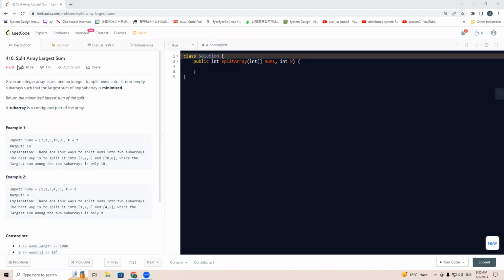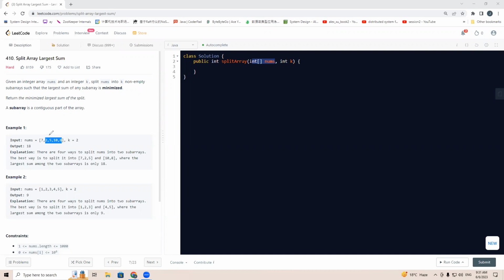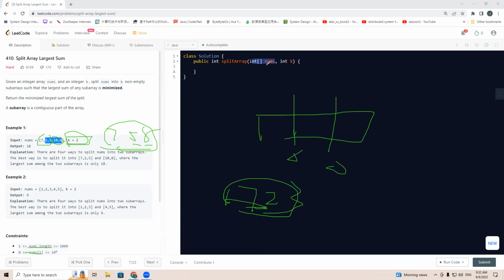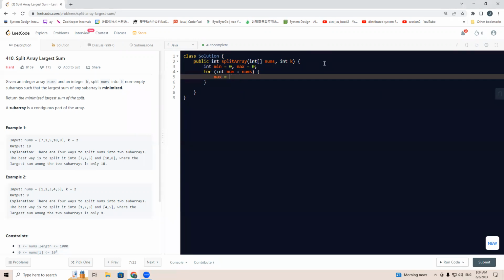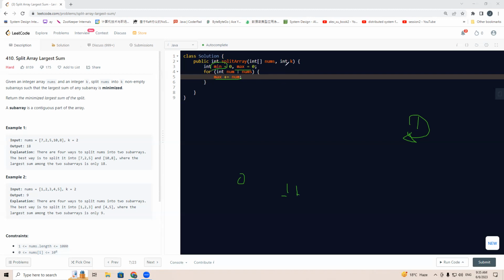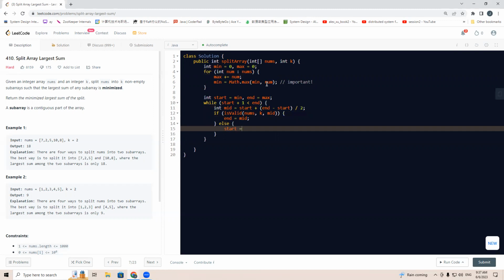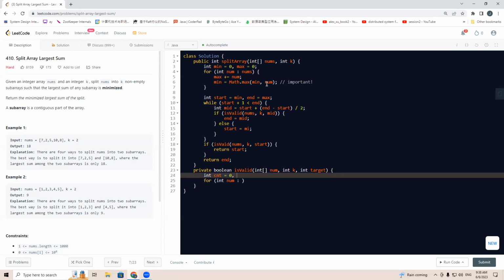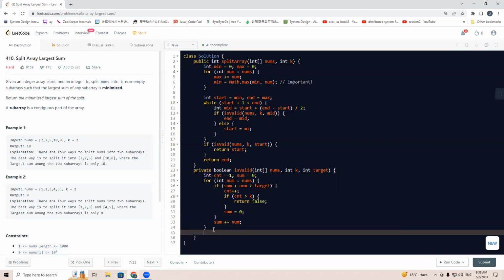410. Split Array Largest Sum